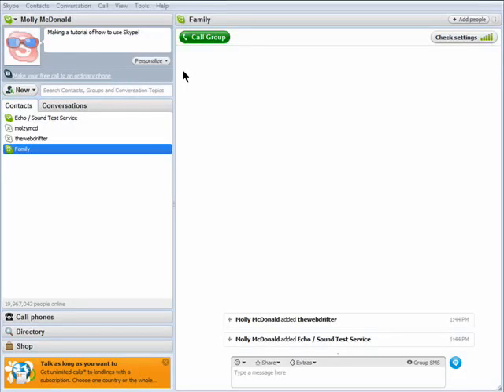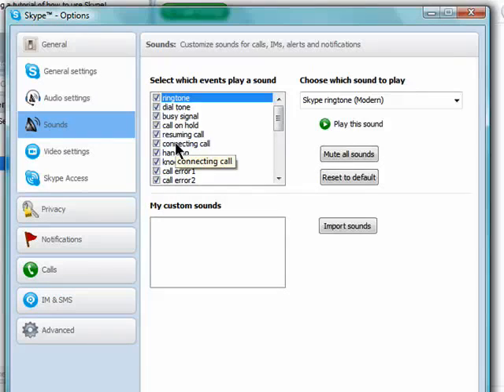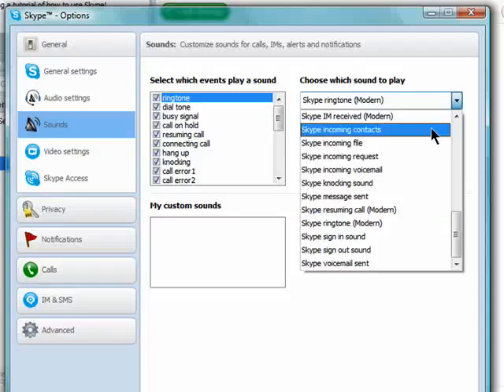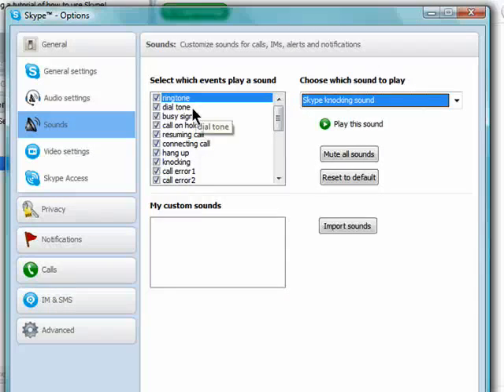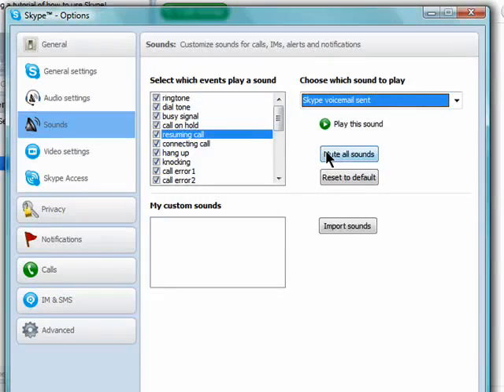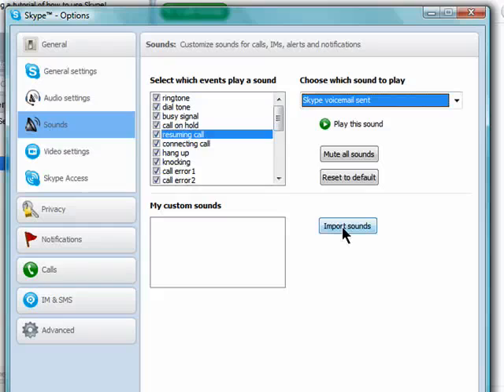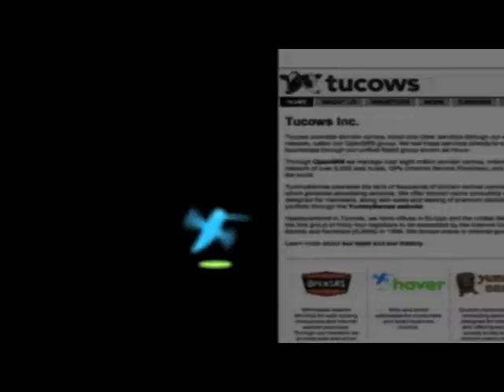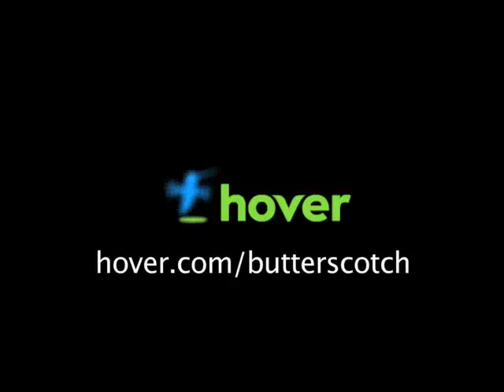Changing your ringtones on Skype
Just like many other phones, Skype allows you to change the ring tones for individual contacts, so that each has a unique tone. You can also change any of the sound effects that Skype uses @ butterscotch.com